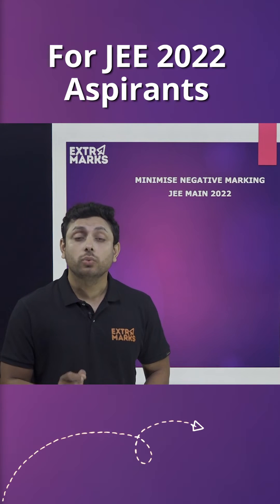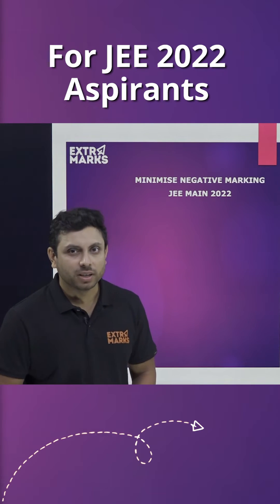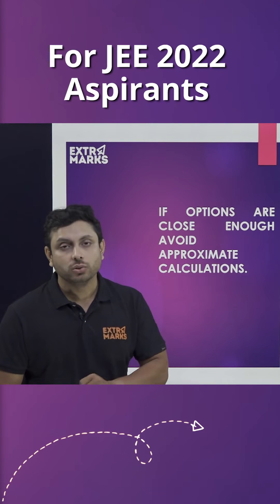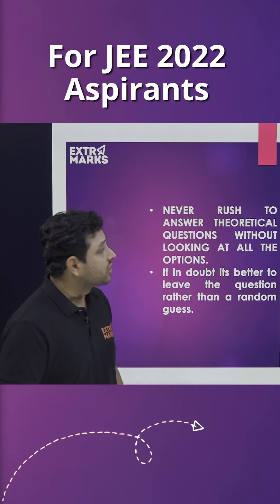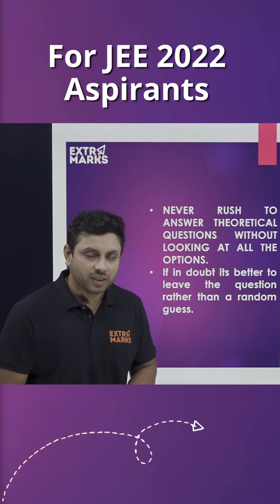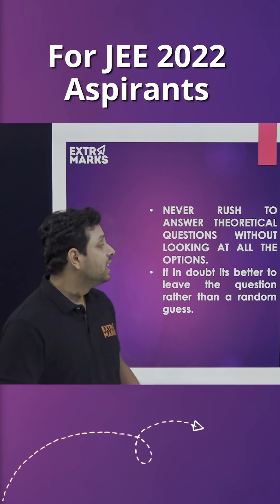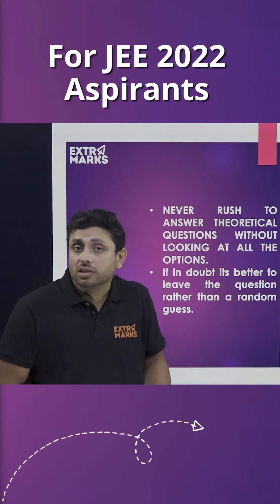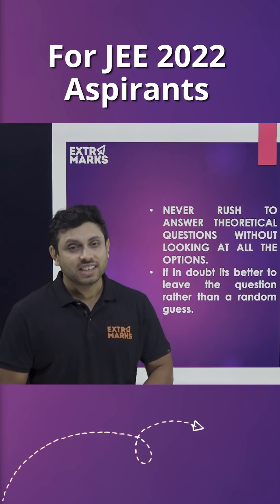How to Minimize Negative Marking in JEE Main? | JEE Tips 2022 | Extramarks JEE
JEE Main is right here, and in order to avoid any exam mistakes, you need to focus on ways using which you can gain maximum marks and crack the exam. In this video, watch the extramarks faculty explaining to you the tips to reduce negative marking while attempting the paper so that you can get the best out of JEE Main 2022. Watch the video to know more only on Extramarks JEE!